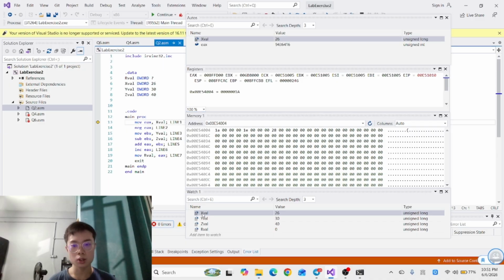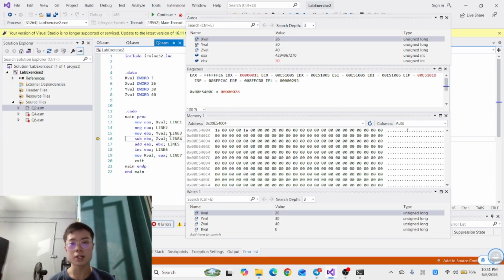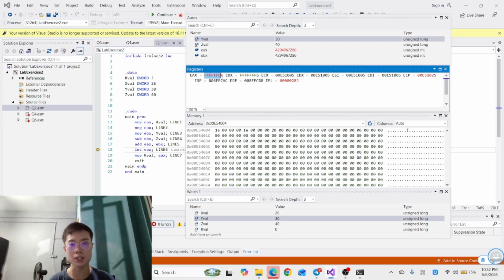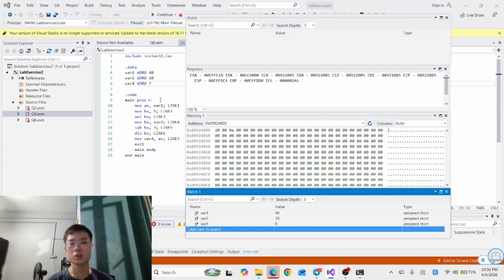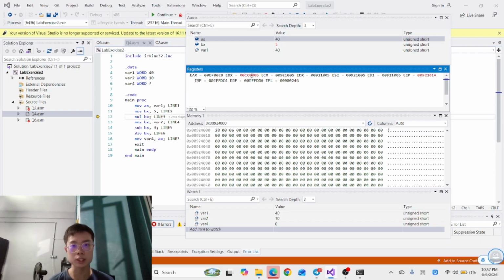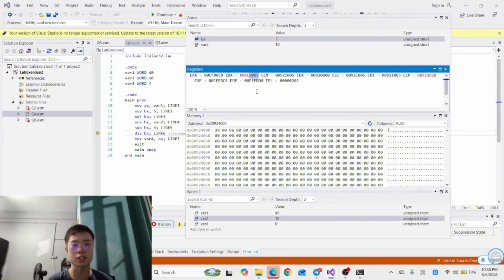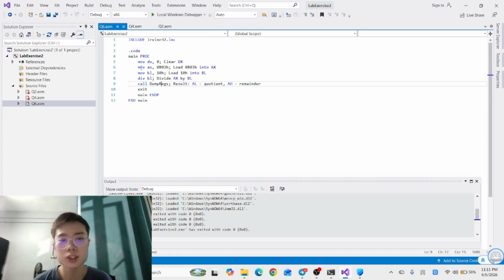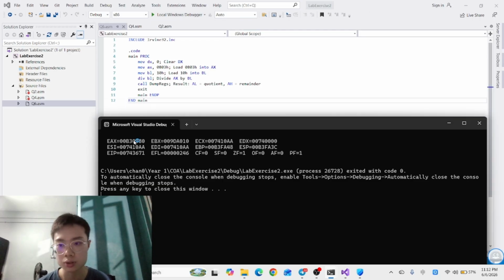SCSR1033/02 - COA Lab 2 | Arithmetics Equation and Operations (Student 2)